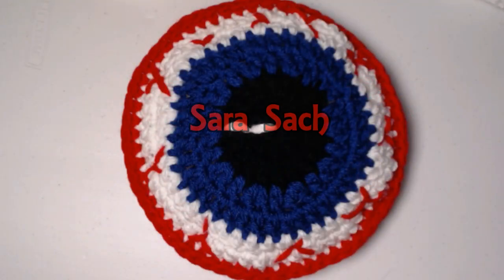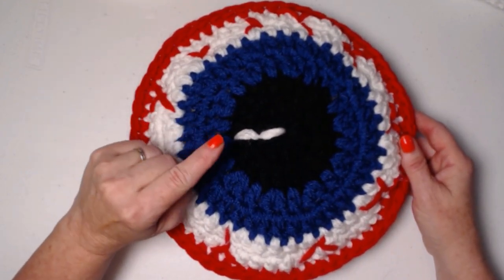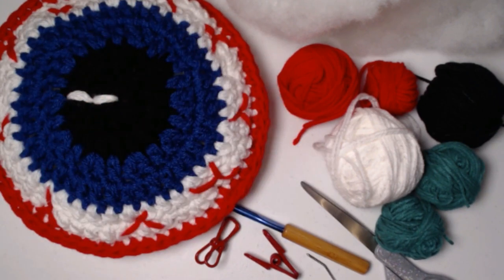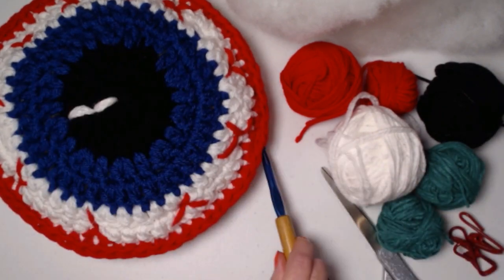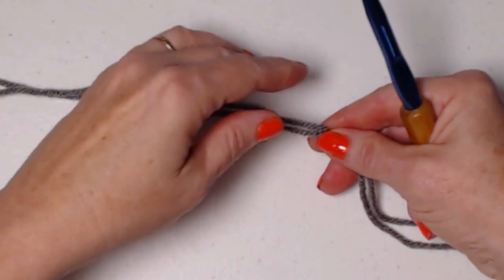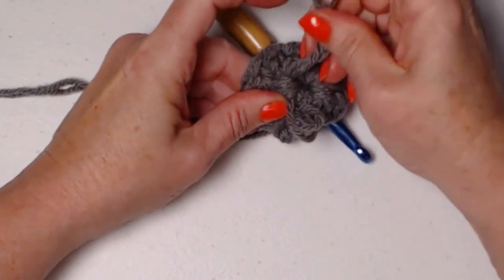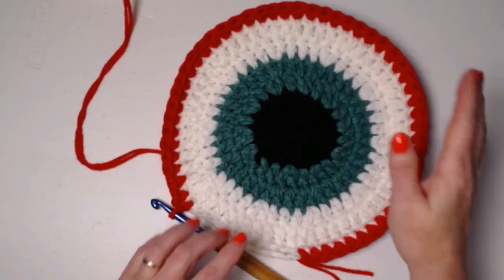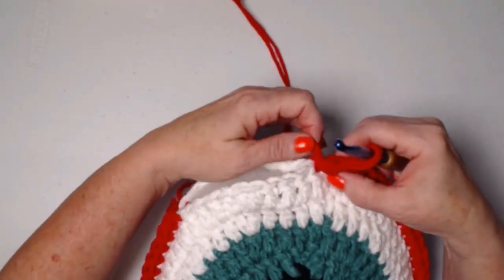Creepy Eyeball Pillow Crochet Pattern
I got the idea to make Creepy Eyeball Pillows from my
 neighbor.  Last year they made 2 creepy eyeballs out
of 2 painted Frisbees and put them up in a pine tree.
It was like the tree was watching the neighborhood.
I Loved it.

So I decided to design some pillows that looked like
 those creepy eyes.
They are so fun to make and decorate for Halloween.
They stitch up super fast, and are also easy to stitch up.
There are not any fancy stitches or techniques.
Just fun!

Creepy Eyeballs!

Make a bunch and "Watch" Your
 neighbors on Halloween.
LOL!
Or just for some fun and silly decorations.
They are great for both outside and inside Halloween Decorations.